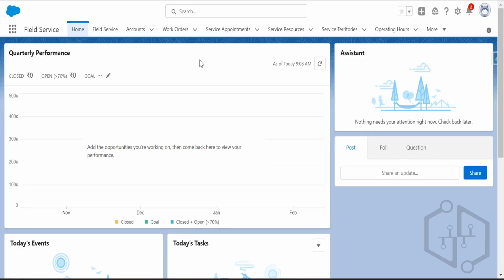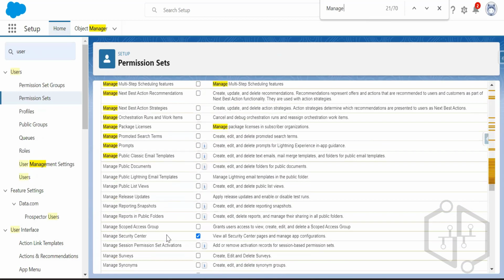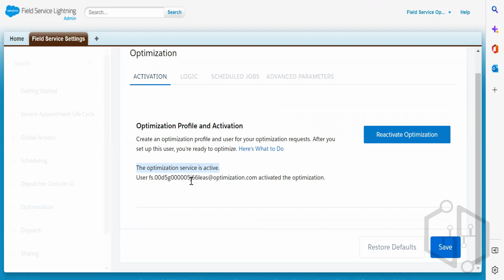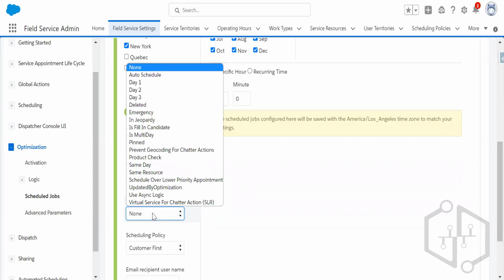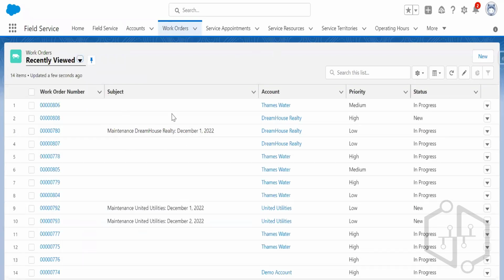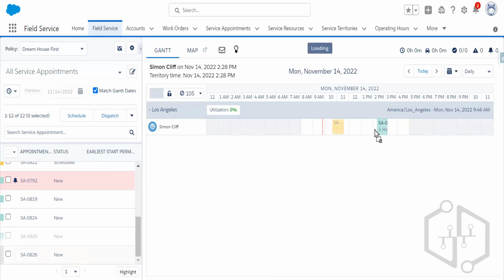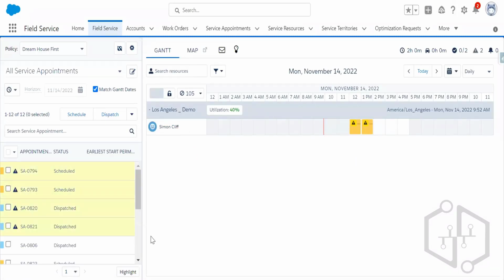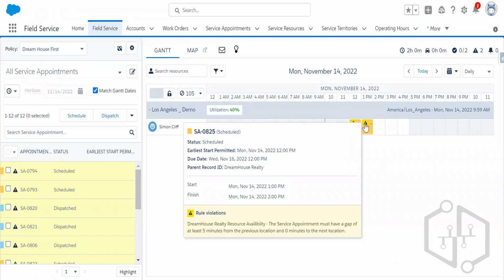Salesforce FSL | FSL Field Service | FSL Training Service | uDemand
Are you looking for Salesforce FSL  Tutorial?
Salesforce FSL  is a cloud-based data integration and analytics platform that enables marketers to collect, combine, and analyze data from multiple sources. It provides users with self-service tools to visualize and report on data, as well as the ability to share insights with colleagues.

Our expert faculty will walk you through every concept you'll need to know to pass the Salesforce FSL certification exam, and our full-time technical support team will be there to help you every step of the way. You can also study whenever it is convenient for you because of our flexible training hours.